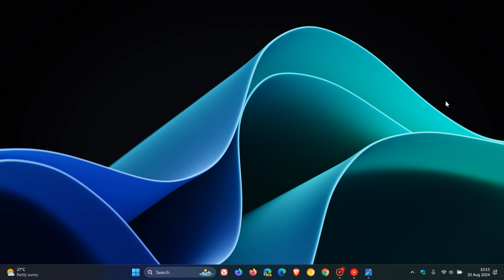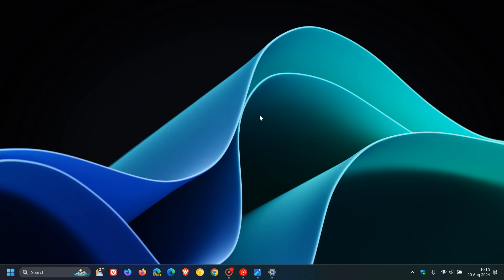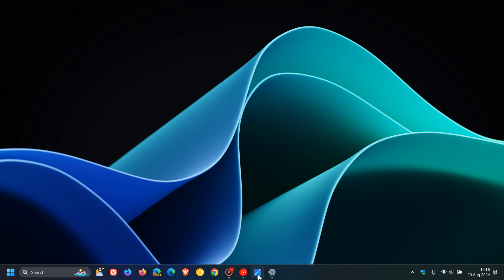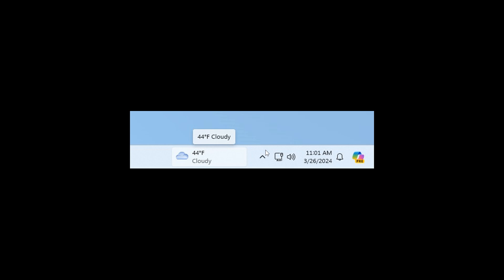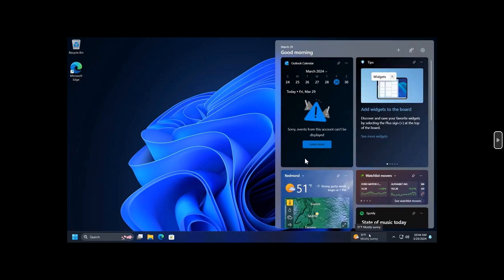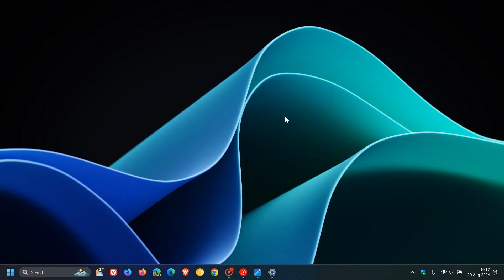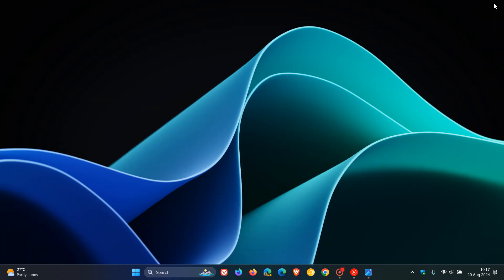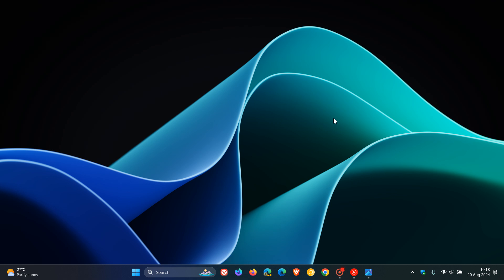Windows 11 Build 26120.1542 Brings a Windows 10 Feature to The Taskbar & More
Here's what's new in the latest build for Insiders in the Dev Channel with update KB5041872.